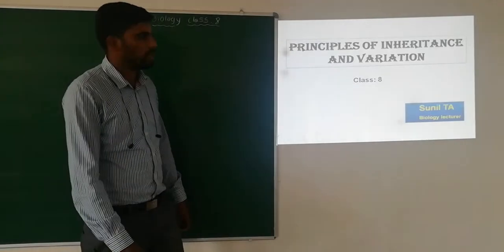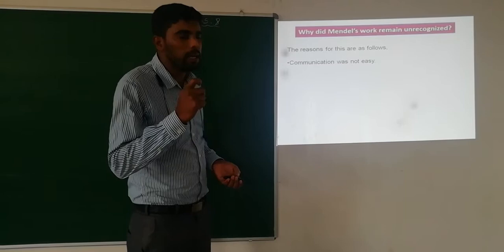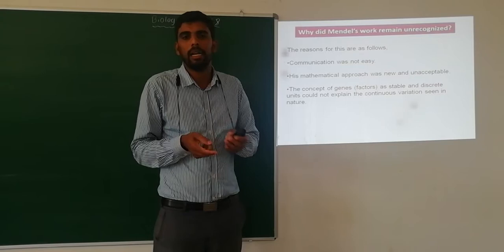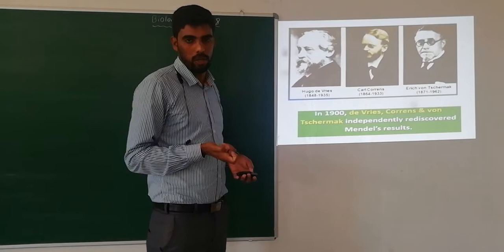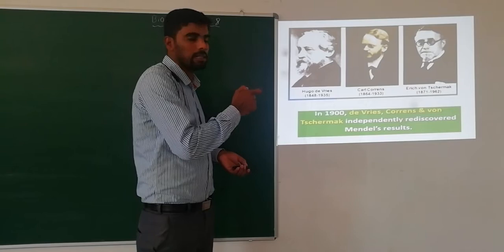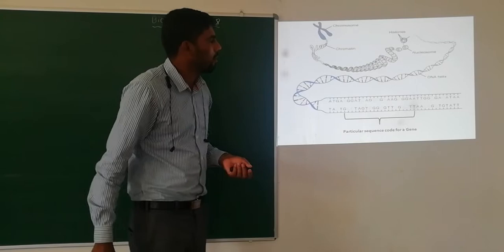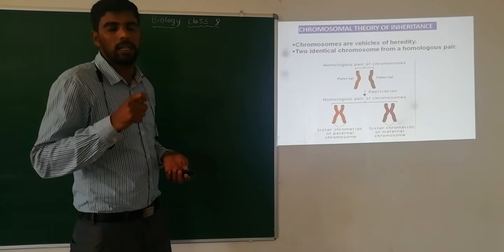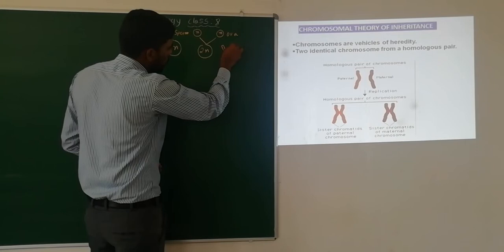b 8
biology